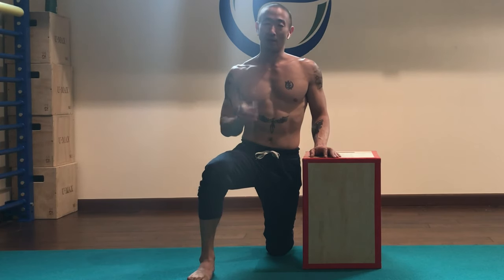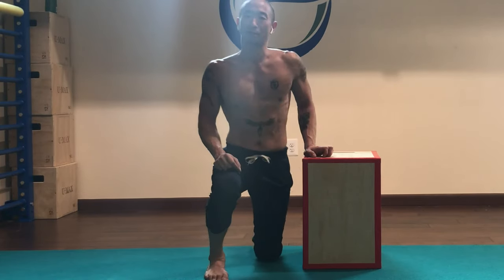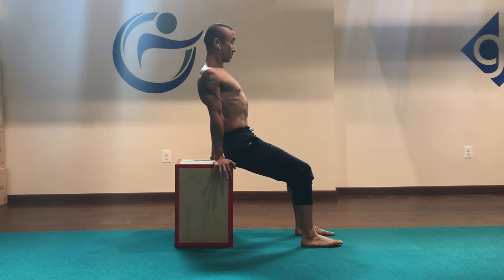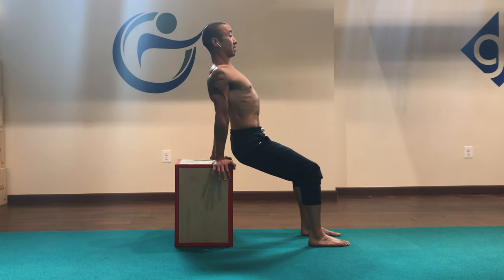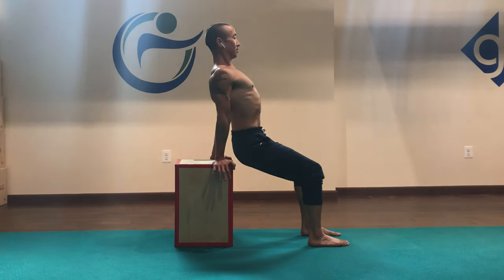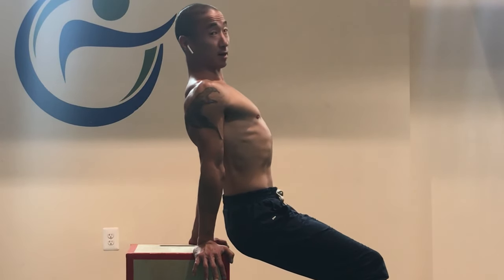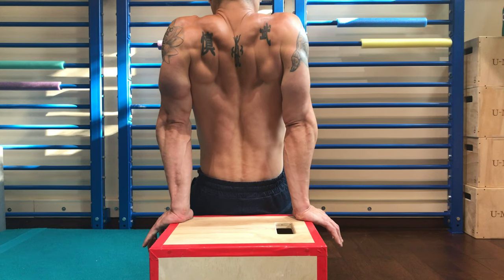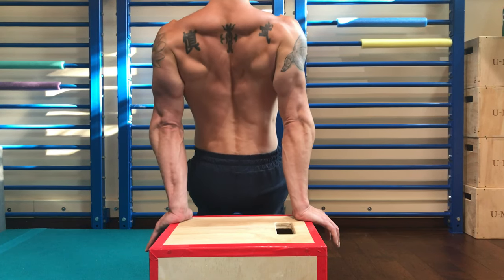Lower Trap Exercise for Upper Trap Dominance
If you touch the muscles between your NECK and SHOULDER and they're DENSE TO THE TOUCH, you may need some lower trap work.

Lifters, desk jockeys and Handstanders out there- you need to get rid of that upper trap dominance by strengthening the lower traps. If your upper traps are overactive, TURN UP THE VOLUME and add this to your prehab routine 🙏🏽.

Learn this and much more on our page and in our classes:

2510 9th Rd. S
Suite 95
Arlington VA 22204
(Penrose Square)